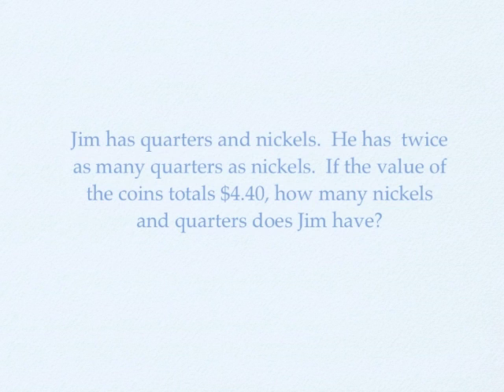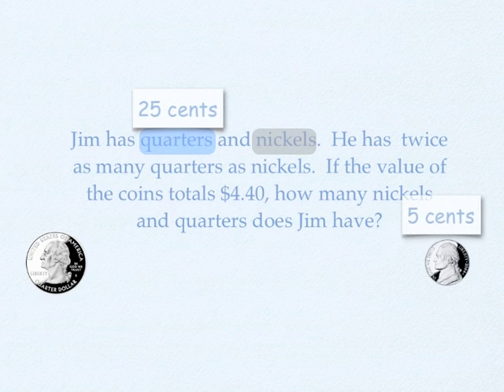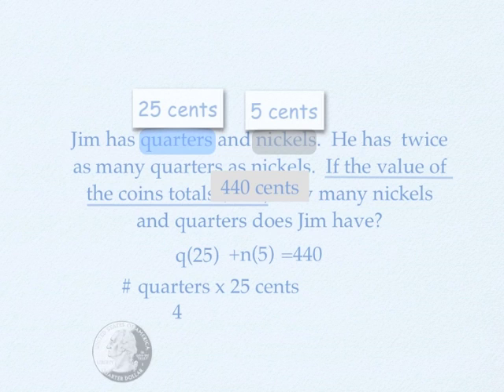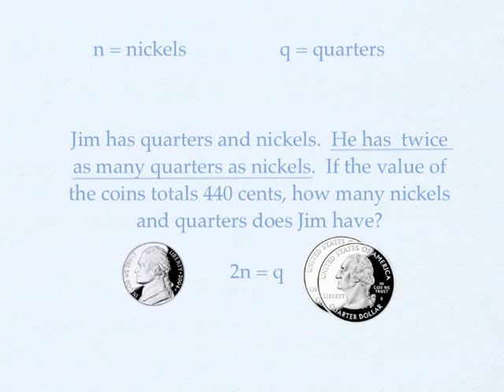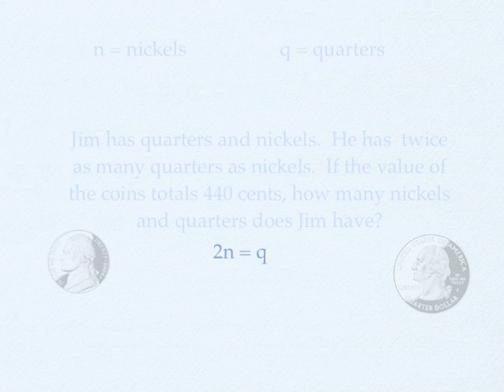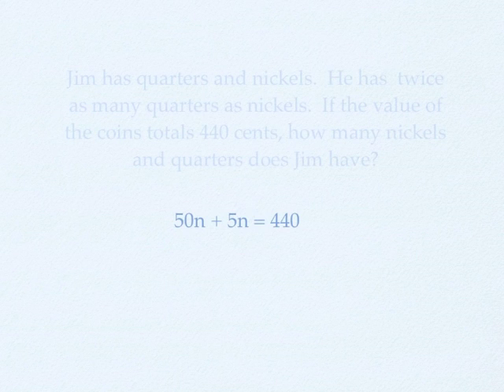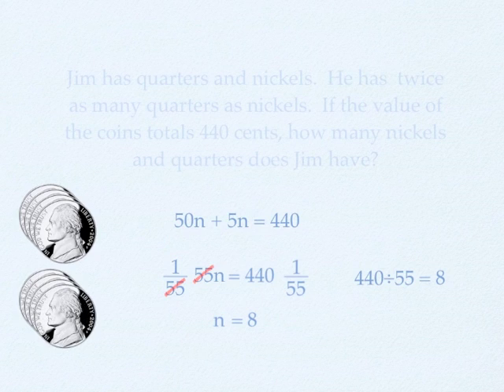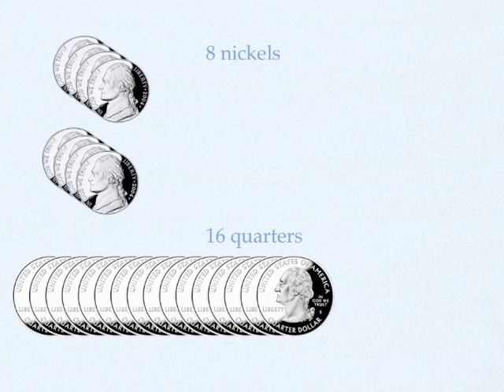How to Solve Algebra Coin Problems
Tutorial on how to solve Coin Problems, and Algebra Word Problems